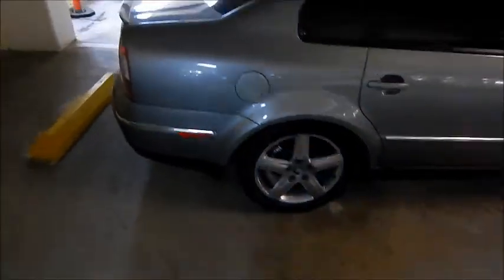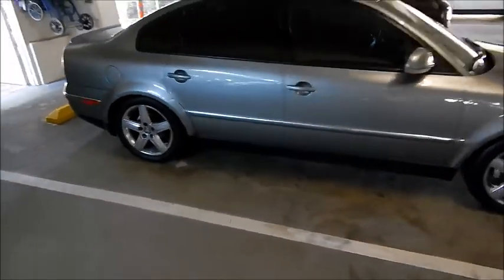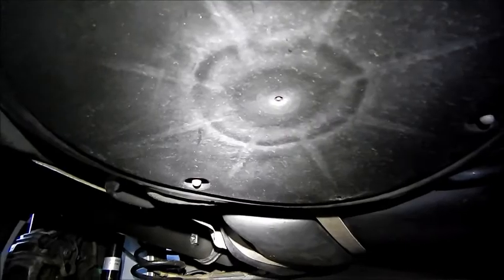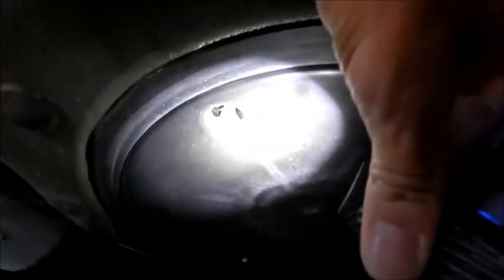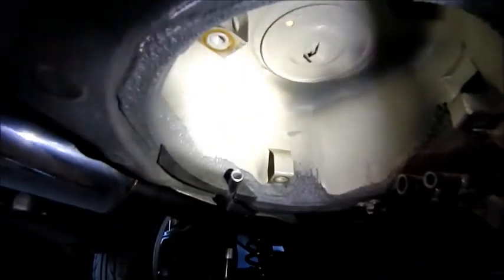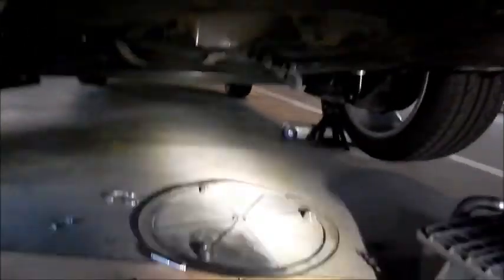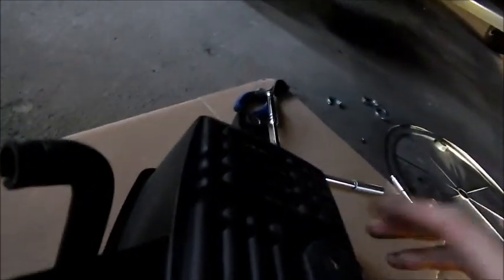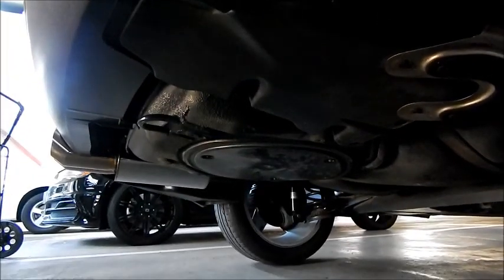VW evap . EP1